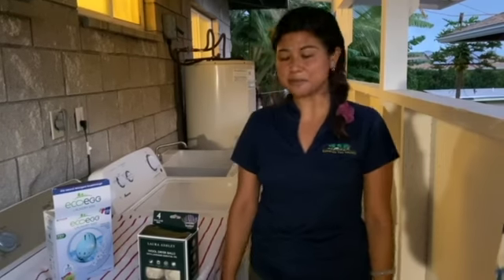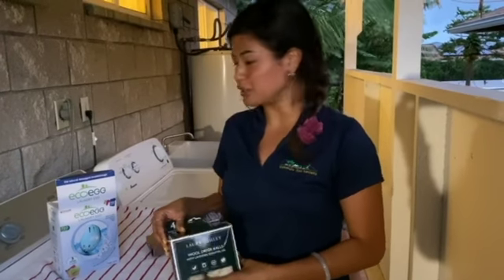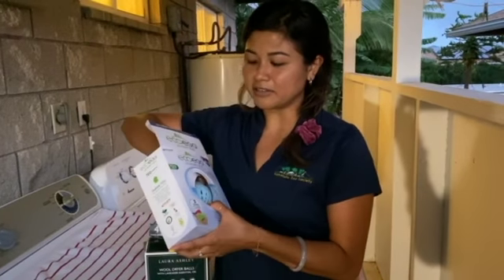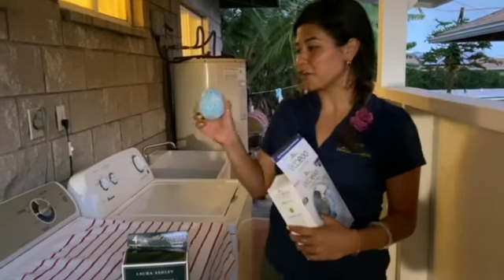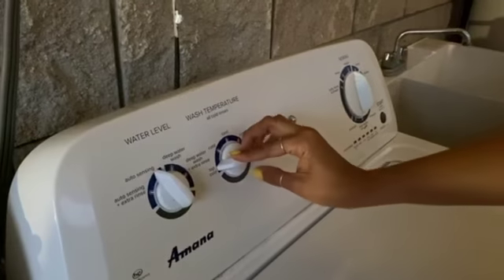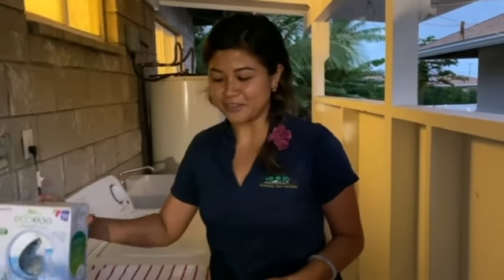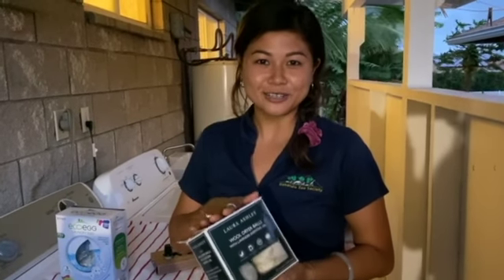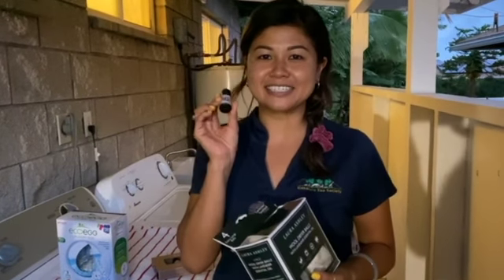Sustainable Saturday - Laundry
ALLLOOOHHHAAAA🌺 Welcome back HZS ‘Ohana! Today we are sharing another new segment called “Sustainable Saturdays” 🌍 Join our HZS educators every Saturday to teach you about a new, easy way to go green at home! Mahalo for watching and stop by for new content each week!